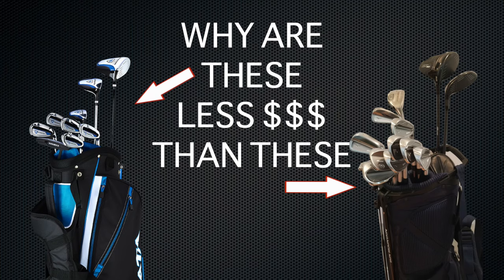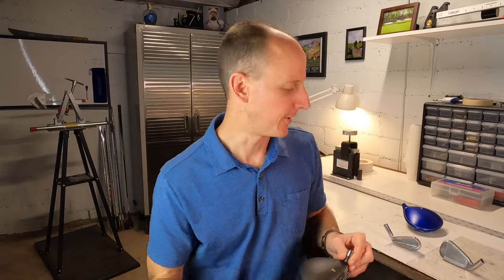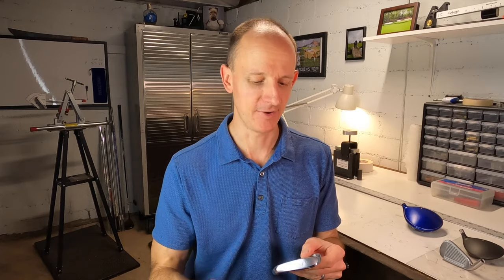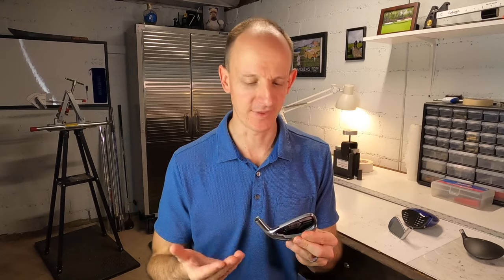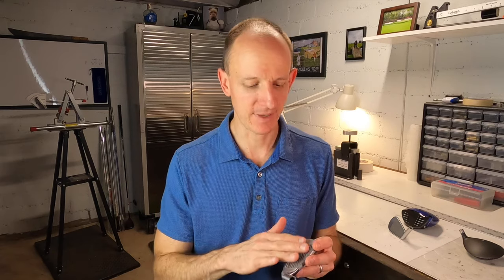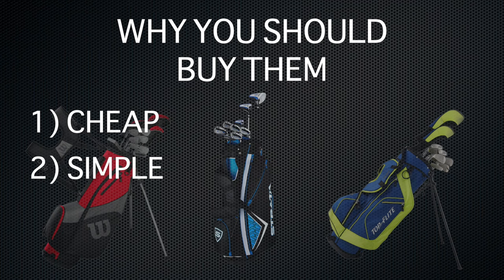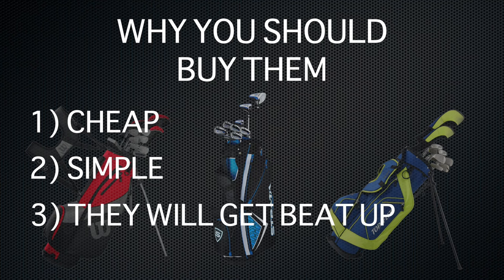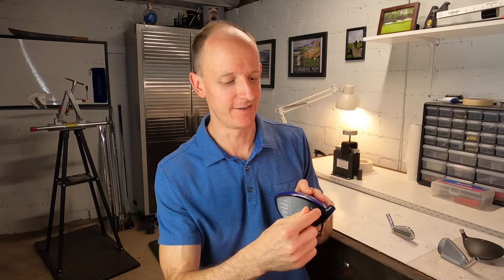Golf Club Starter Sets / Should Beginners Buy Them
In this video we look at golf starter sets, box sets, or beginner sets and discuss if beginner golfers should buy them. Topics will include what is included in these sets, why are they less expensive, are they a good value, and are they good options for recreational golfers.